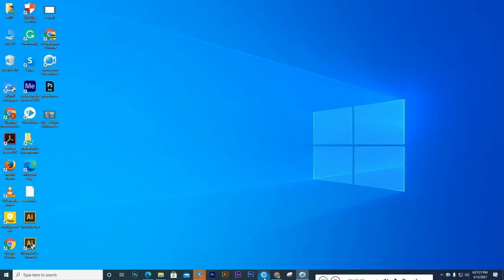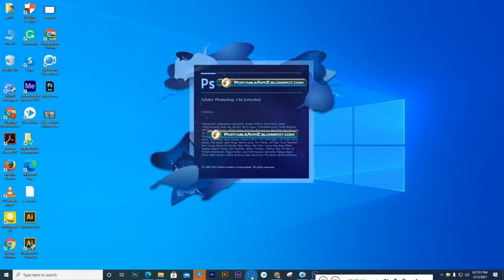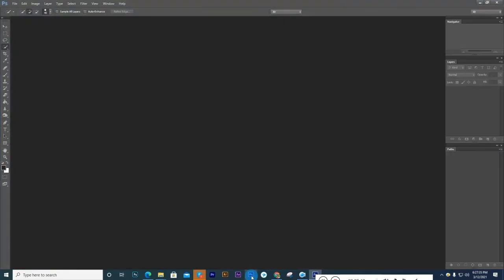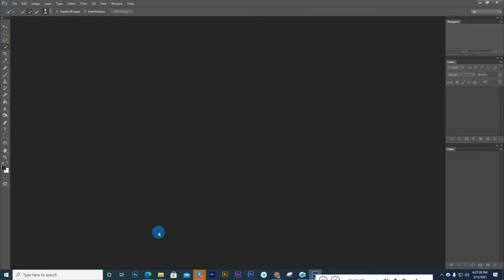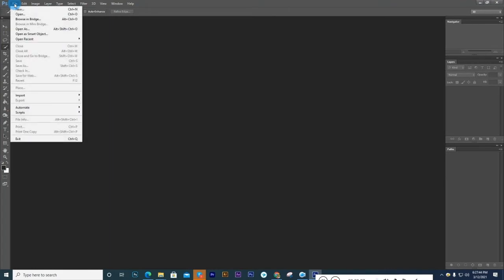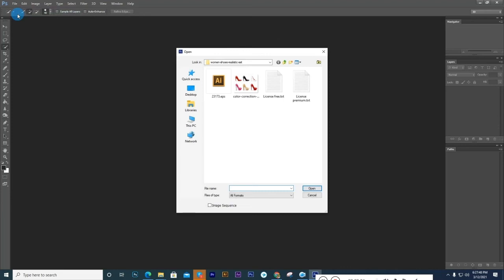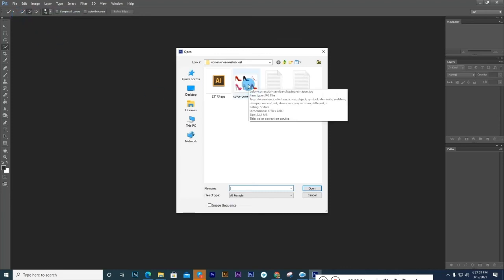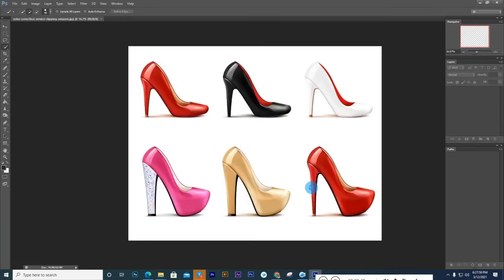How To Open An Image In Photoshop | Clipping Amazon | Photoshop Tutorial 2021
This Photoshop tutorial shows you how to open your images into Photoshop. Learn how to open your image in Photoshop.

Adobe Photoshop Tutorial For Beginners, teaching the Basics Of Adobe Photoshop. Photoshop Tutorial for Beginners, going over many important aspects when first starting design!